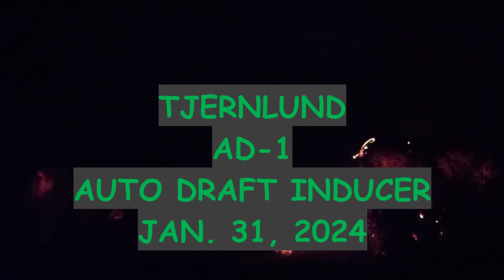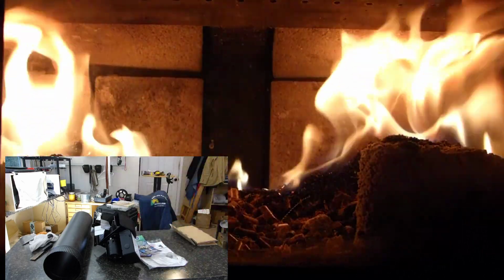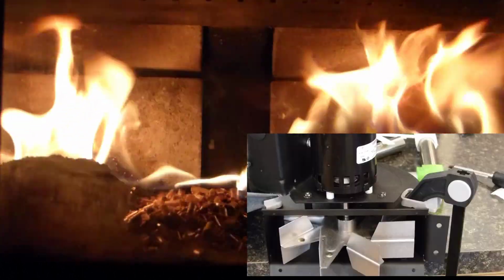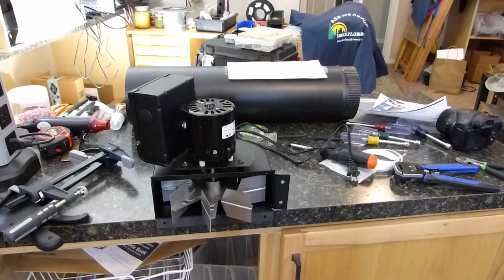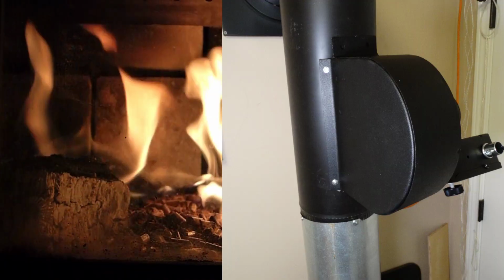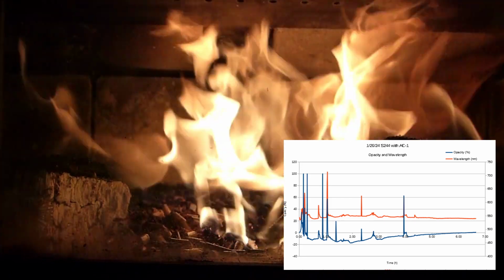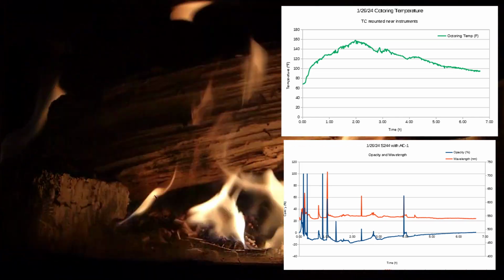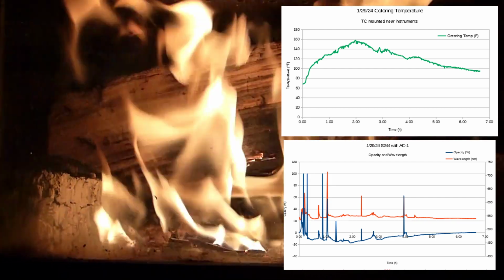Jan 2024 Series Tjernlund Products AD-1 Draft Inducer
Tjernlund Products AD-1 Draft Inducer fits in a single wall wood stove chimney and induces a draft. Unbox, test, fit, initial operation. Fast flames, open the door tend the fire without smoke billowing into the room. Hot fires and low opacity.